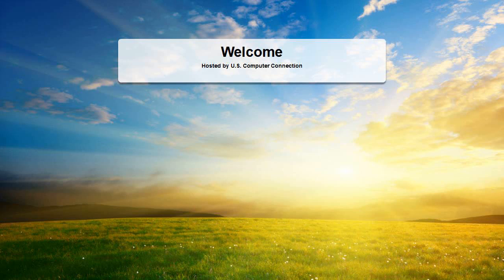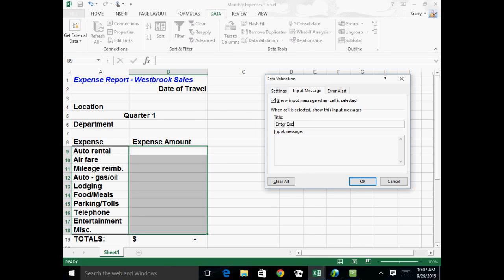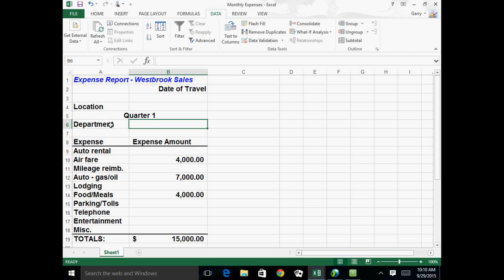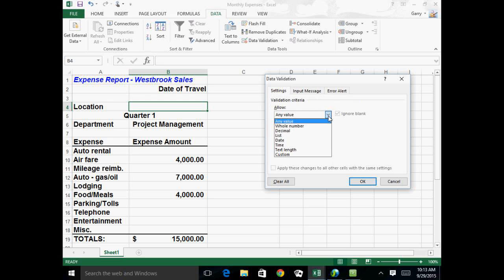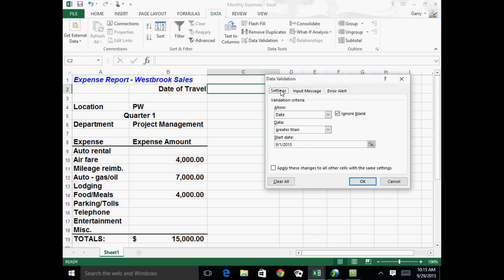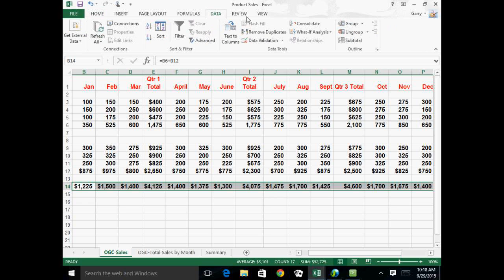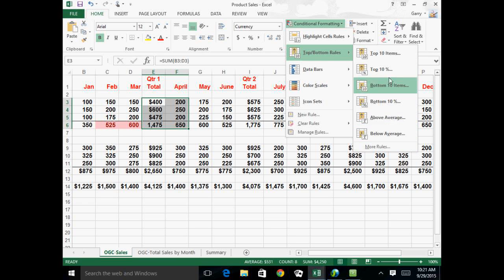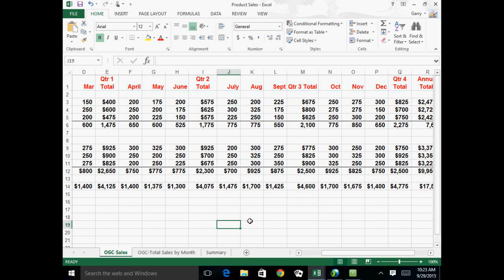Using Excel's Data Validation to Restrict Input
Learn:
- Tips to Easily Limit Data Entry
- Data Validation Tricks
- Ensure Consistent Entries
- Improve Accuracy & Efficiency
- Set Criteria to Guarantee Results